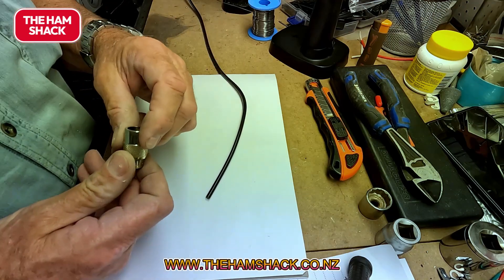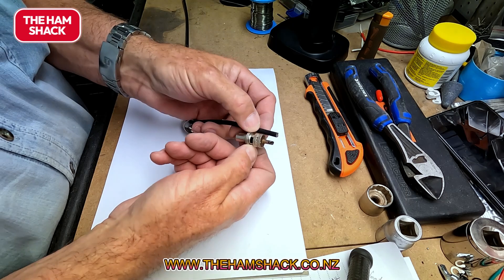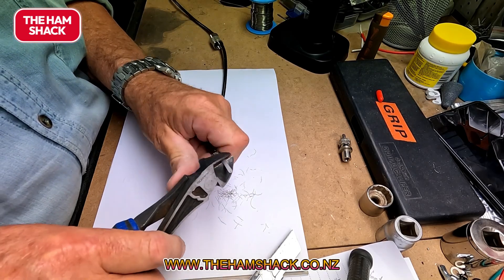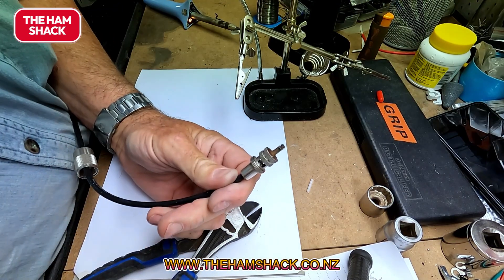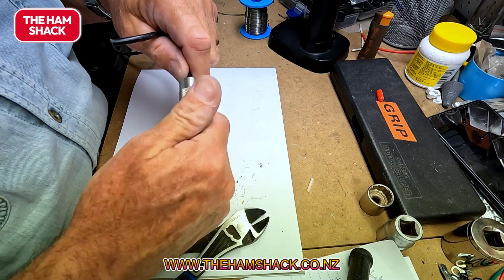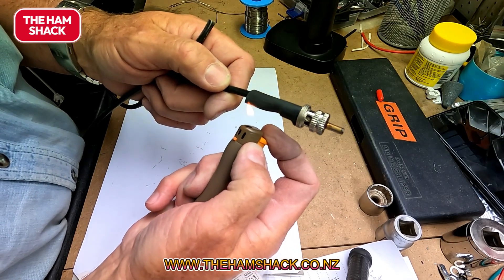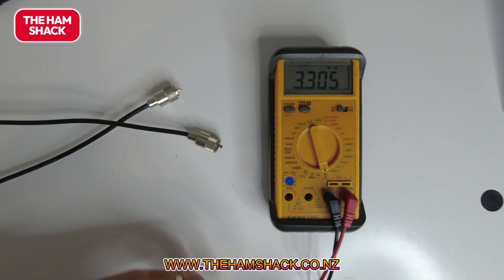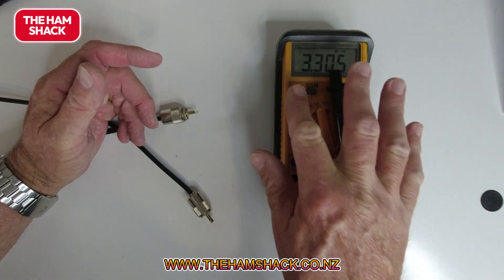How to fit a PL259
This is for the new hams that have not yet fitted a PL259.

We will produce a few basic videos on fitting different connectors.